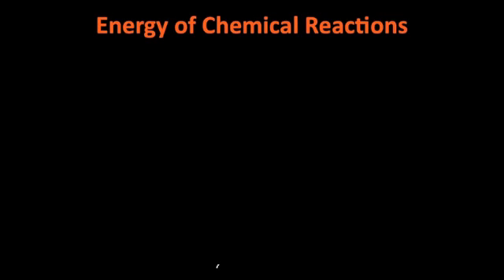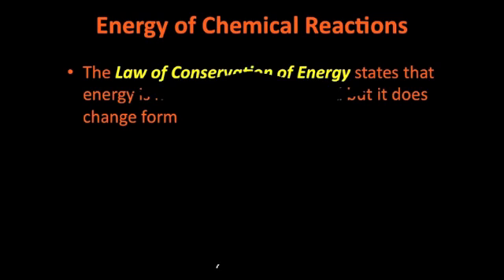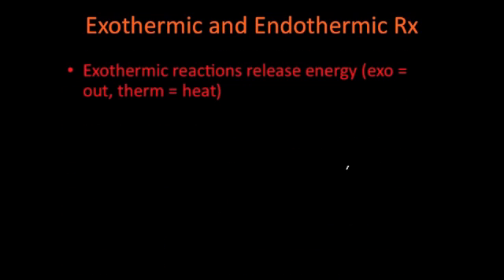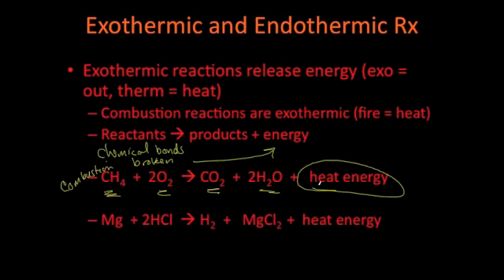6:6- Energy of Chemical Reactions